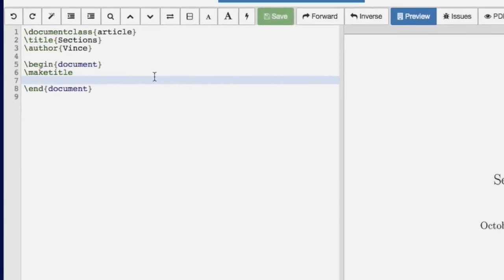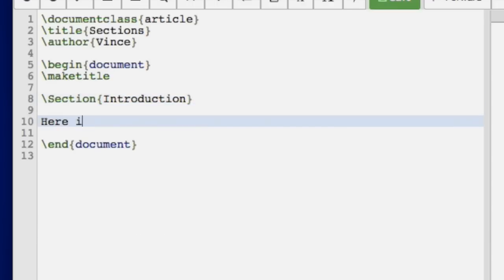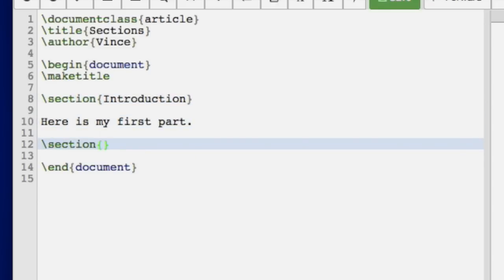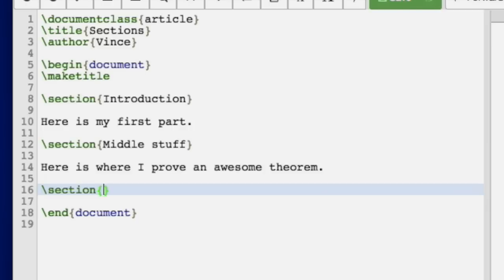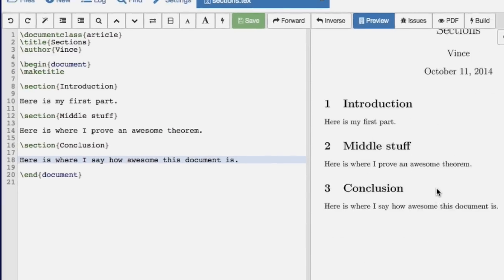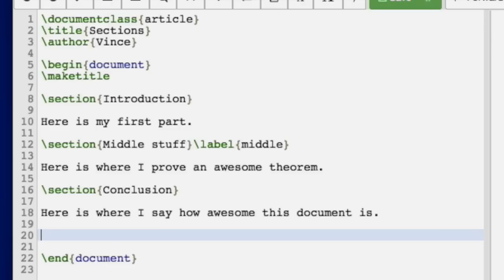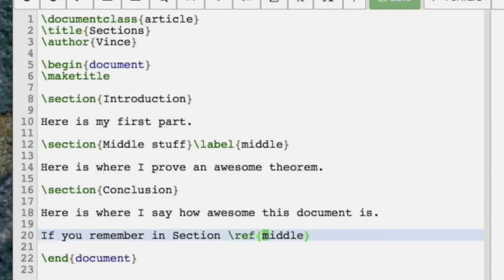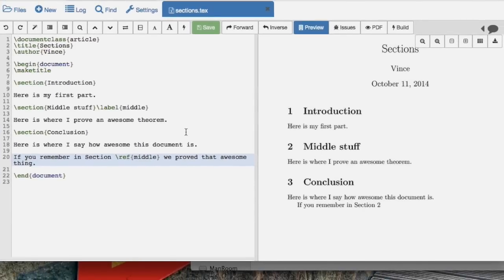08 LaTeX on SageMathCloud - Sections and referencing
In this video I show how to organise and reference sections in LaTeX documents.

A github repo with all the files I use in this series can be found